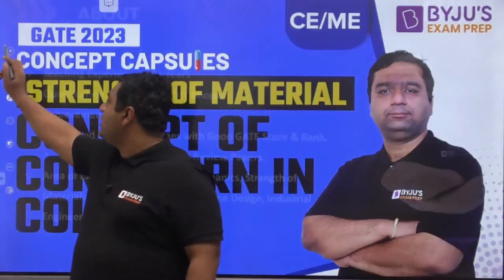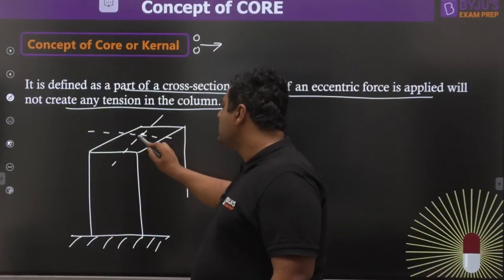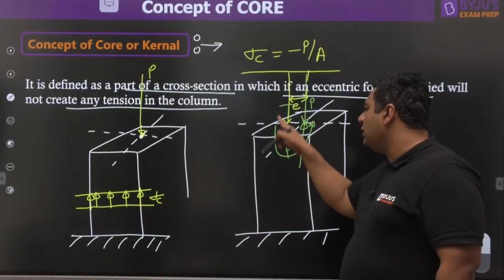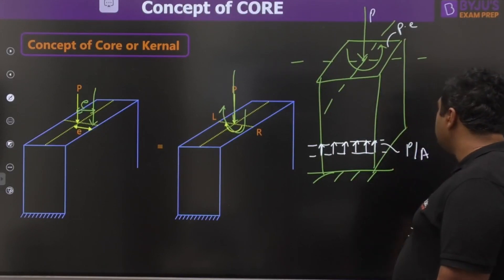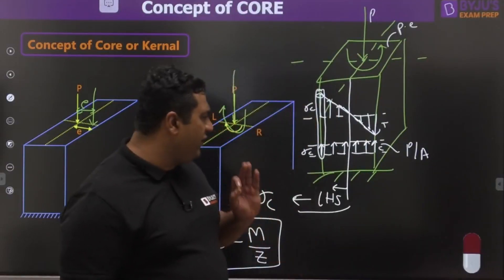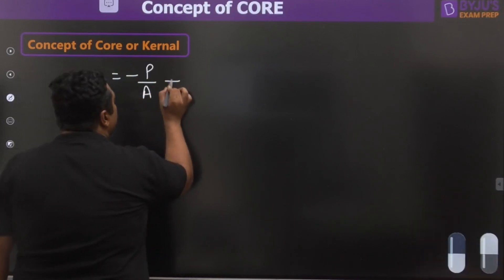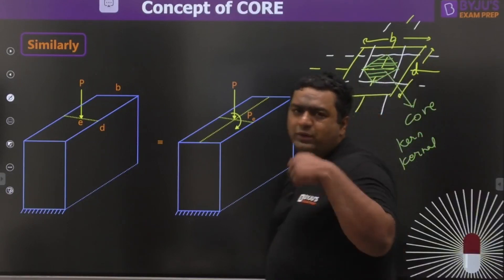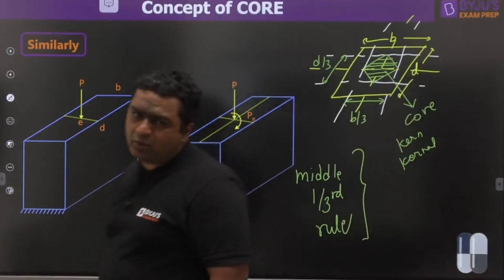Concept of CORE or KERN in Column in Strength of Material (SOM) for GATE CE & ME 2023 Exam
In this free Concept Capsule session, BYJU'S Exam Prep GATE expert Dheeraj Sir will discuss "Concept of CORE or KERN in Column" Strength of Material for the GATE Mechanical Engineering (ME) and Civil Engineering (CE) 2023 Exam Aspirants.